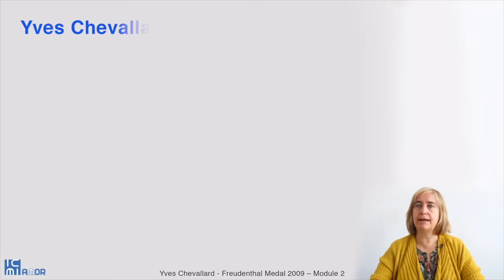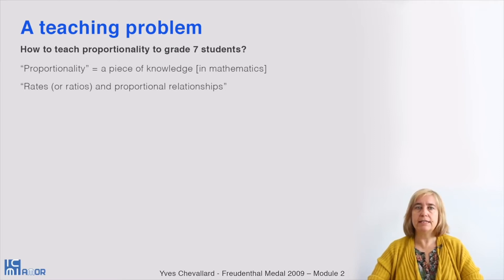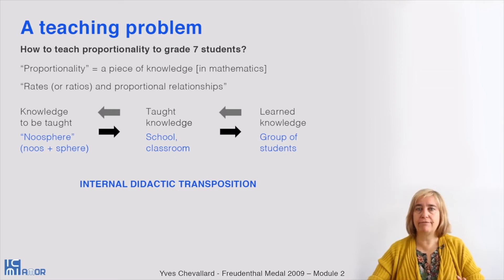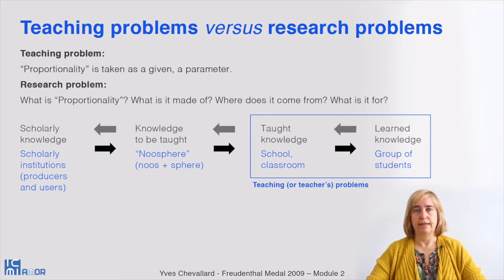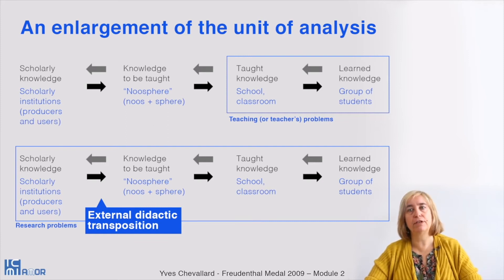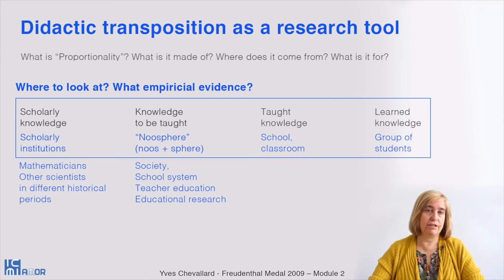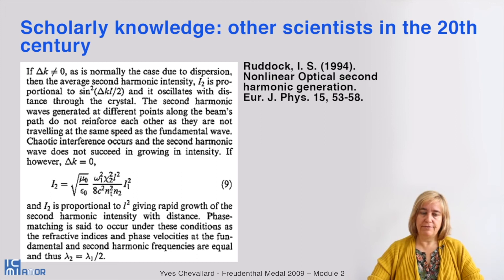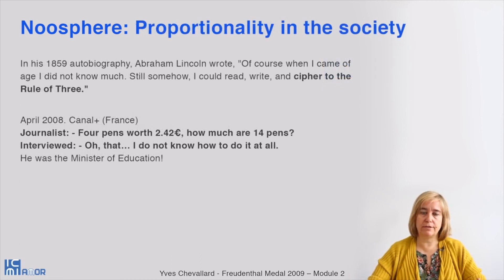Yves Chevallard - Module 2 - Didactic transposition: a tool for analysis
The theory of the didactic transposition, proposed by Yves Chevallard in the 1980s, corresponds to the first developments of the ATD. The focus is on the knowledge to be taught, a new entity that is usually taken for granted in educational research, and its relations with the scholarly knowledge and the knowledge actually taught. You will see in this module the kind of object of study defined by the ATD, which can initially appear as unconventional to the newcomer. The example of proportionality illustrates the type of analyses proposed.

Bibliography

A short and easy-to-read article about Didactic transposition in the Encyclopedia of Mathematics Education:
 •    Chevallard Y., Bosch M. (2014). Didactic transposition in mathematics education. In: Lerman S. (Ed.), Encyclopedia of Mathematics Education. Springer, Dordrecht.

An old text explaining the origins of the didactic transposition theory and pointing at some of its crucial notions, such as the notion of didactic phenomenon and the opposition between the school actor’s point of view and the didactician’s theoretical construction:
 •    Chevallard, Y. (1989). On didactic transposition theory: Some introductory notes. In H. G. Steiner & M. Hejny (Eds.), Proceedings of the International Symposium on Selected Domains of Research and Development in Mathematics Education (pp. 51–62). University of Bielefeld, and University of Bratislava.

The text of a conference given by Yves Chevallard in Osaka (Japan) in October 2016, presenting the main elements of the ATD. The theory of didactic transposition is presented in section 2:
 •    Chevallard, Y. (2019). Introducing the anthropological theory of the didactic: an attempt at a principled approach. Hiroshima Journal of Mathematics Education, 12, 71-114.